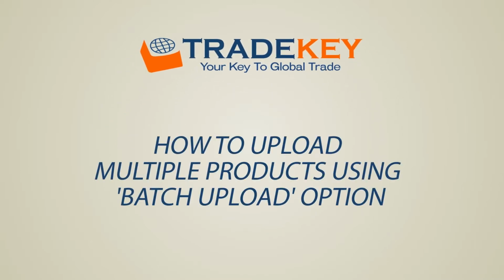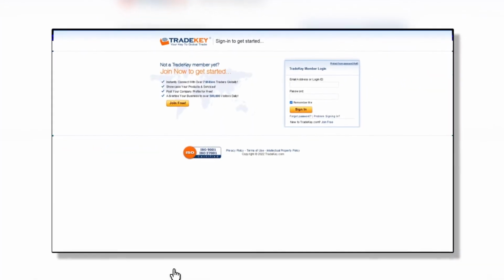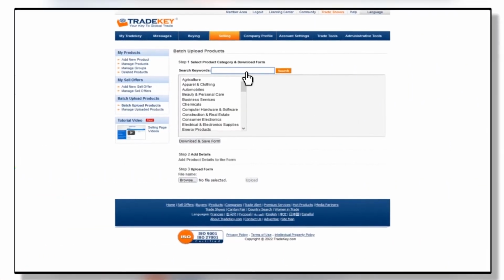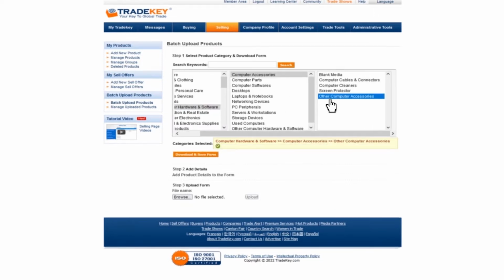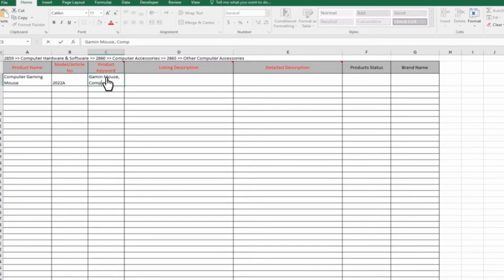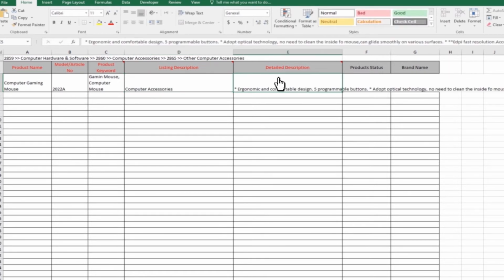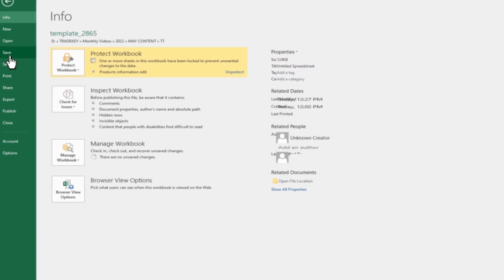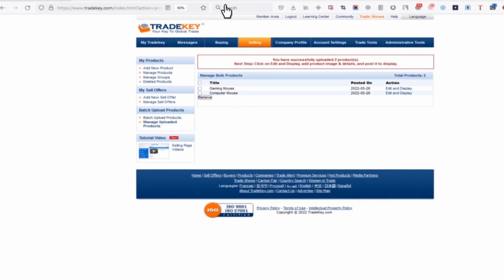How To Upload Multiple Products Using "Bulk Upload" Feature?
This feature allows the members to post multiple products of their category in a batch. This way you would be able to post couple of products, saving a lot of time of your. Just follow this tutorial step by step and avail business opportunities from Tradekey.com.

Tradekey is a global B2B platform that links importers and exporters. It is an E-Marketplace where Buyers post their Request for Quotations (RFQs) and Tradekey's registered Suppliers quote based on their requirements. This global B2B platform has helped many businesses in successful order closing and buying. You can be the next in the success list. Don't wait!